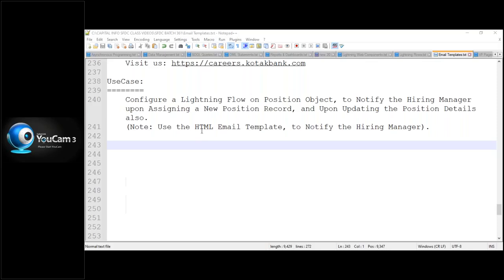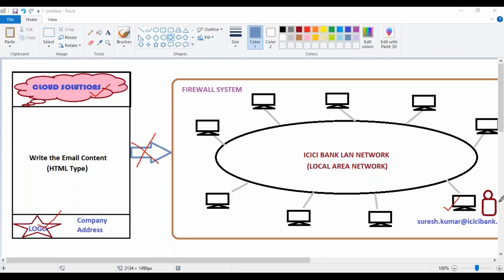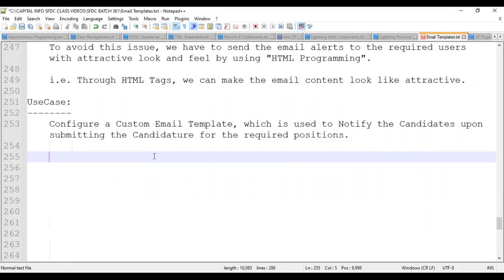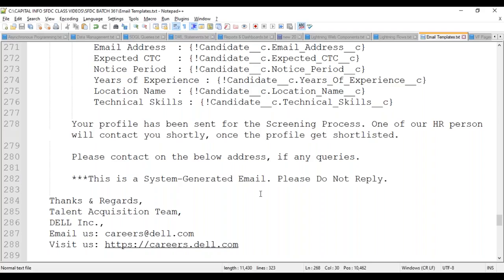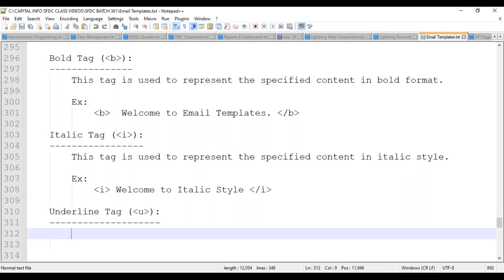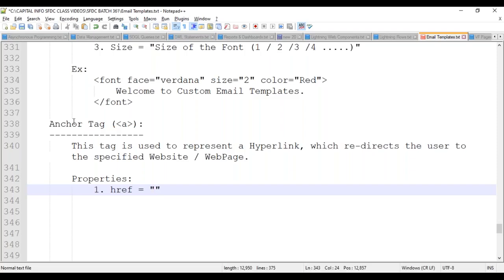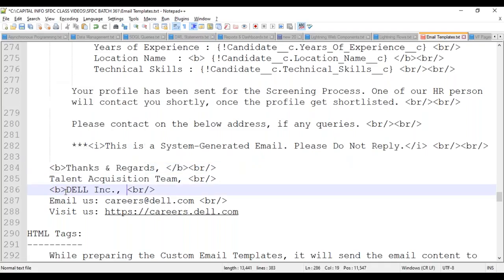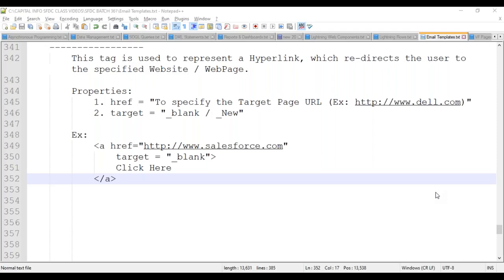Custom email Tamplate